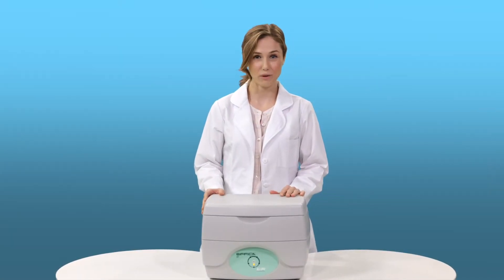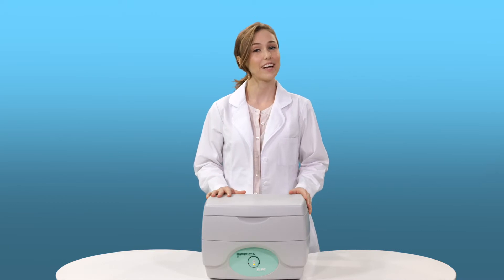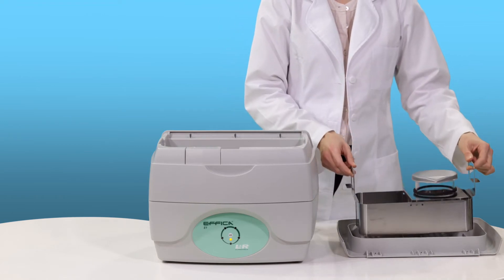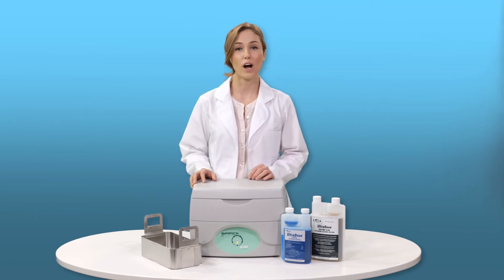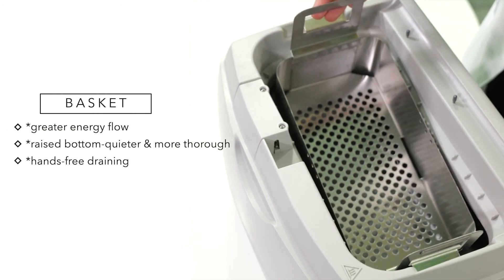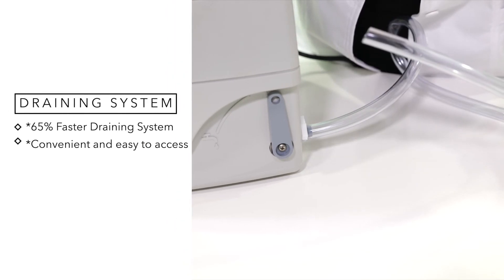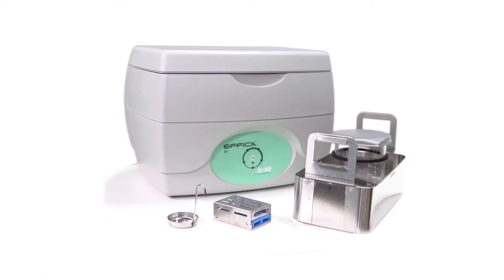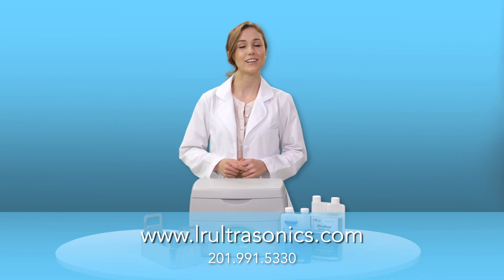L&R EFFICA ULTRASONIC CLEANER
Contemporary design and quiet operation will enhance any office or lab’s instrument processing area. The custom basket (included) provides better energy flow around instruments for superior cleaning results prior to sterilization. This newly designed Ultrasonic Cleaning System has a unique cover which operates like a hinged lid but is easily removable. It allows for closed-cover quiet operation even with the accessories inside. An enlarged drain line empties the tank 65% faster than conventional drains. An optional locking lid helps ensure items go through a full, uninterrupted cleaning cycle.